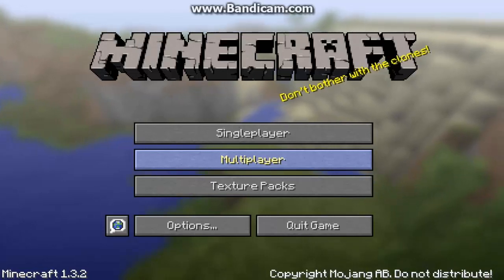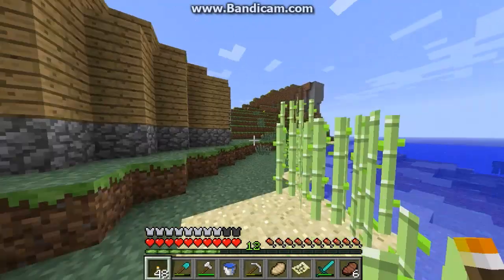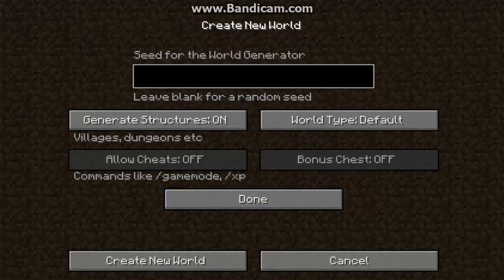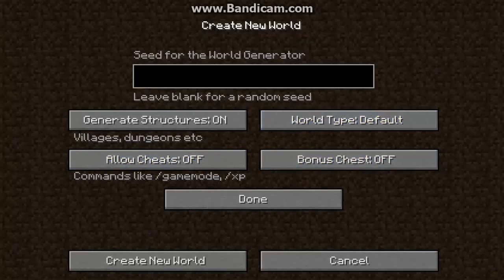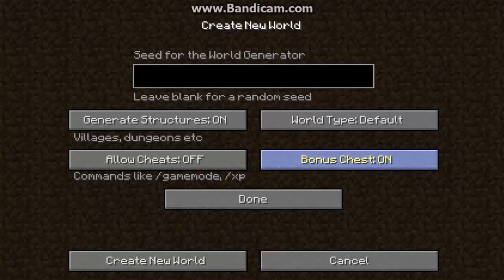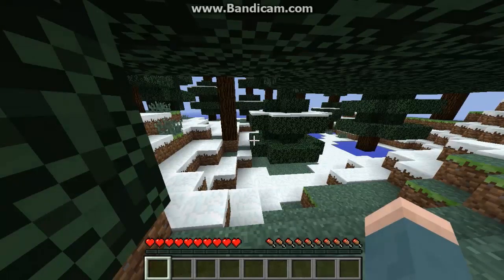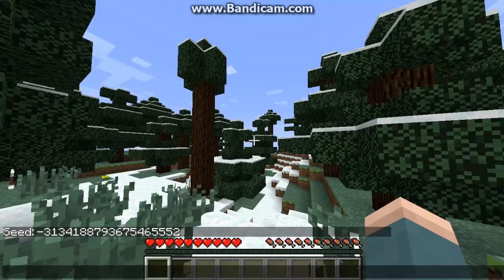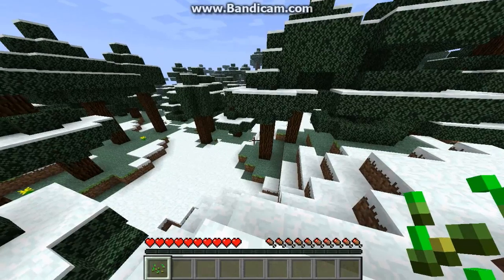How to Start Your Minecraft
So You just bought Minecraft. How do you start? What settings should You chose?

Watch This video to learn how to begin your minecraft experience